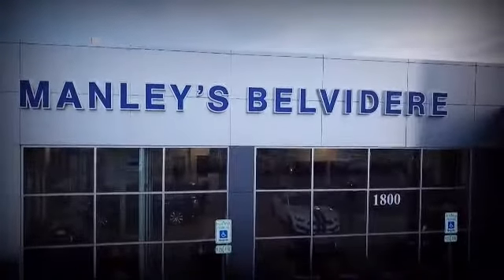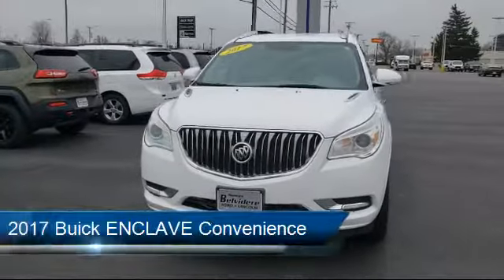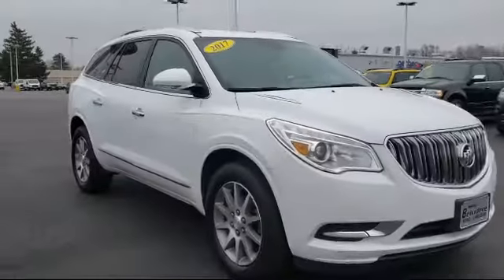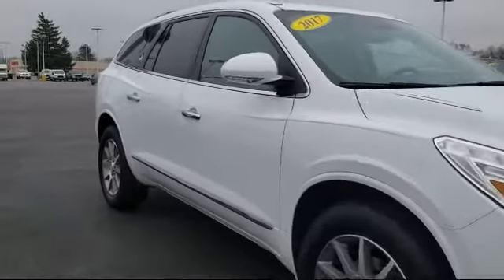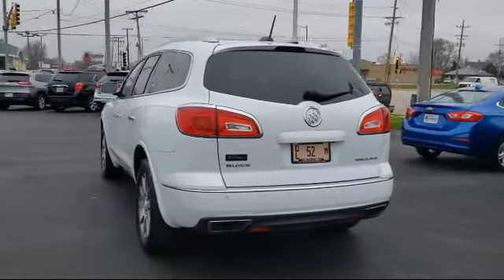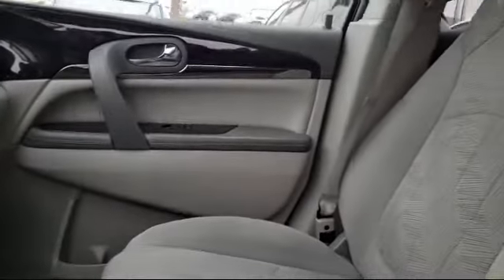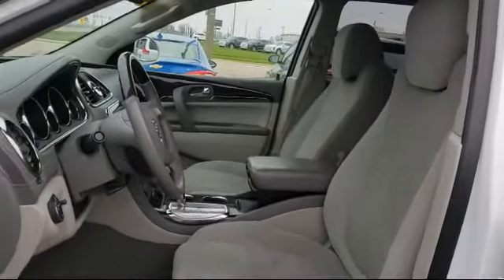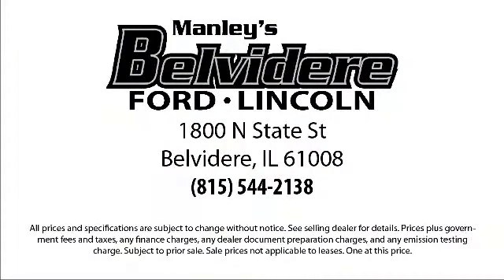2017 Buick ENCLAVE Convenience Belvidere Rockford Elgin Dekalb Harvard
2017 Buick ENCLAVE Convenience Stock Number: P130344 Vin:5GAKRAKD3HJ100735.

Manley Motors
1800 N State St